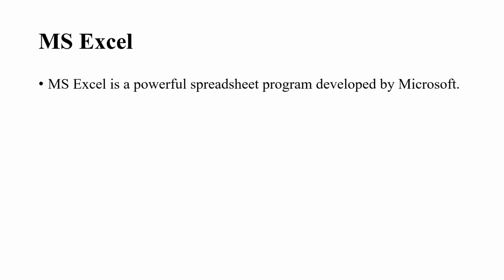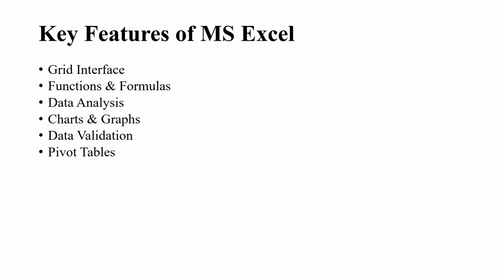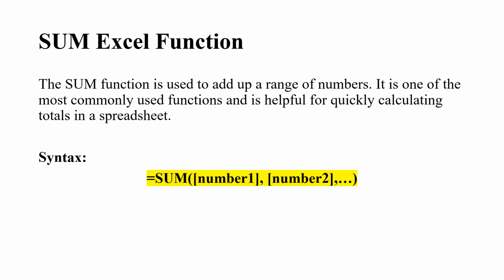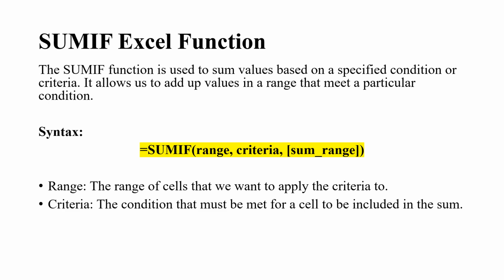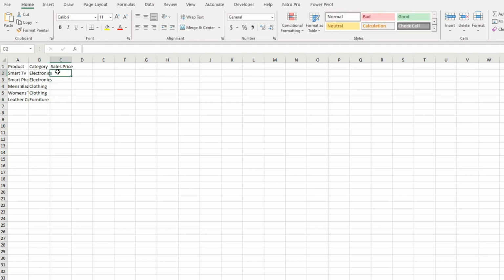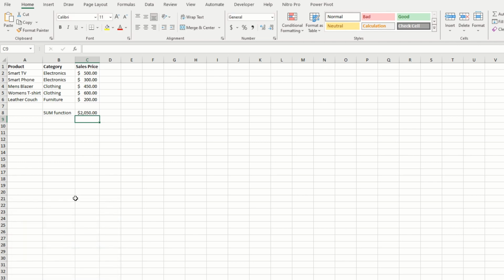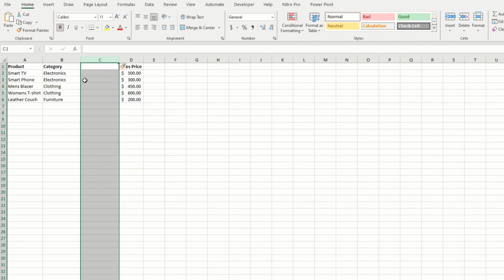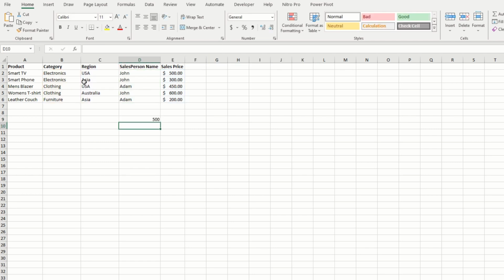Microsoft Excel - Functions: How to use SUM, SUMIF and SUMIFS functions?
Do you know how to use SUM, SUMIF and SUMIFS functions?
Do you know when to use SUMIF and SUMIFS functions?
Do you know what is Microsoft Excel?